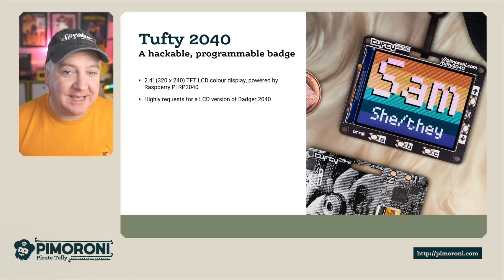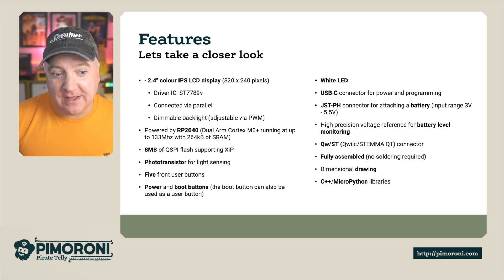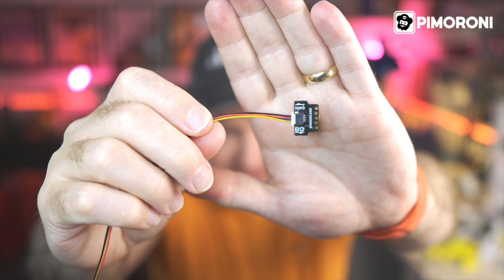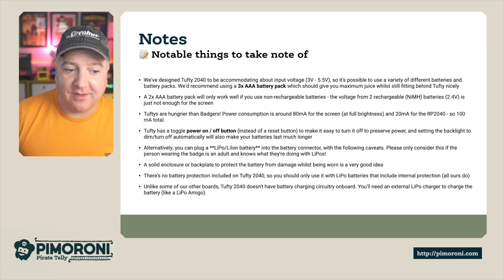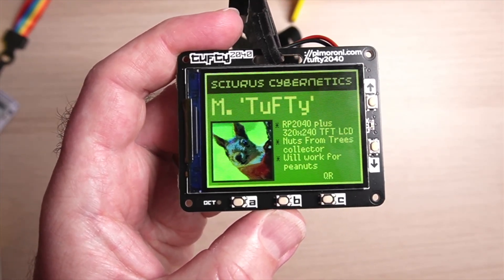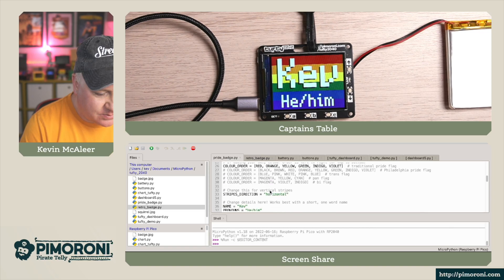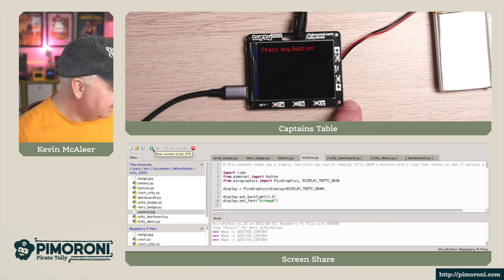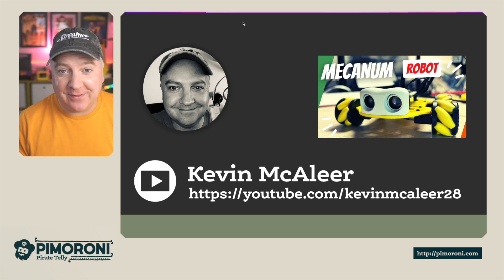First look at Tufty 2040 - a snazzy colourful LCD badge powered by RP2040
A hackable, programmable badge with crisp 2.4" (320 x 240 pixel) IPS LCD display, powered by Raspberry Pi RP2040. It has plenty of buttons, light sensing for automatic brightness adjustment, a slot so you can clip it onto a lanyard and a battery connector to keep things portable. You can even plug in Qwiic and STEMMA QT breakouts!